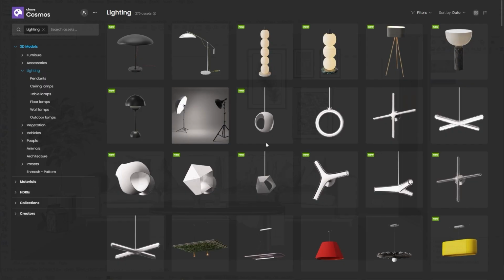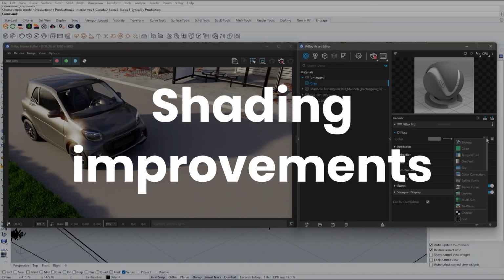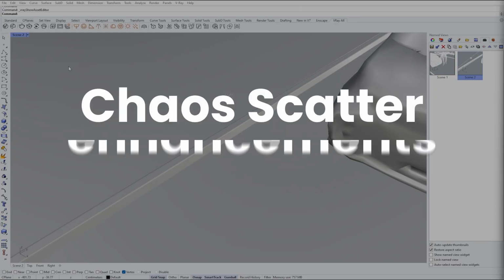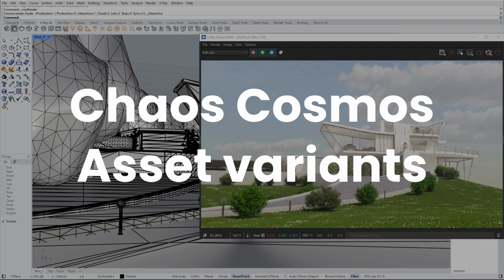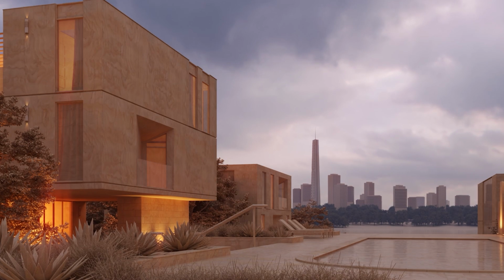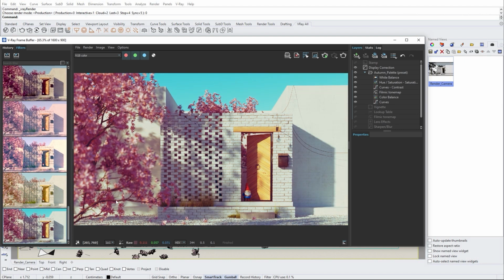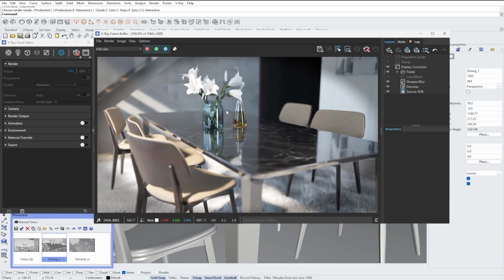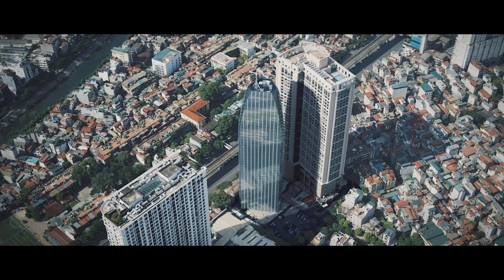What’s new in V-Ray 7 for Rhino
Accelerate 3D environment creation, streamline your design workflows, and deliver immersive experiences to your clients with V-Ray 7. Its innovative toolset is both intuitive for beginners and robust for experienced visualizers, empowering you to meet tight deadlines while achieving exceptional quality results effortlessly.

00:00 Meet V-Ray 7 for Rhino
00:08 Gaussian Splat
00:45 V-Ray Luminaires
01:17 Enhanced V-Ray Sun & Sky
01:52 Shading Improvements
03:14 Chaos Scatter Enhancements
03:53 Chaos Cosmos Asset Variants
04:28 Material Override & Presets
05:22 Custom Render Regions
06:32 Self-illuminated Materials & LightMix
07:12 Automatic Denoiser Switch
07:43 V-Ray GPU: Faster TTFP
08:04 V-Ray GPU: Caustics Support